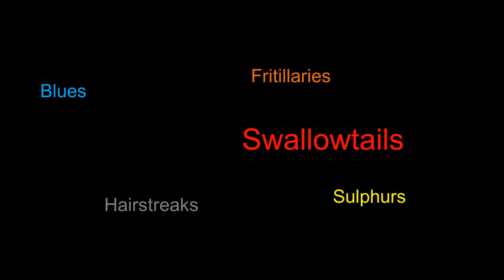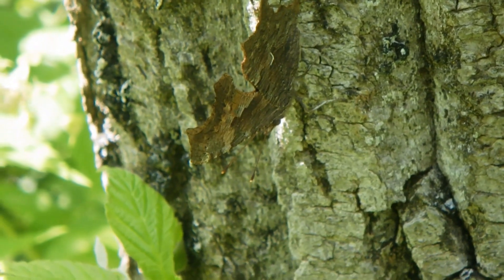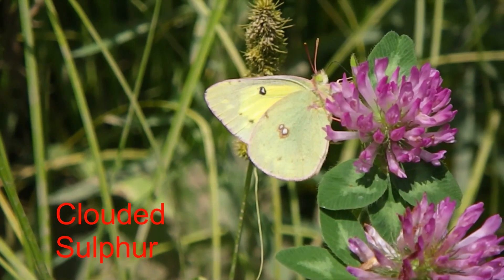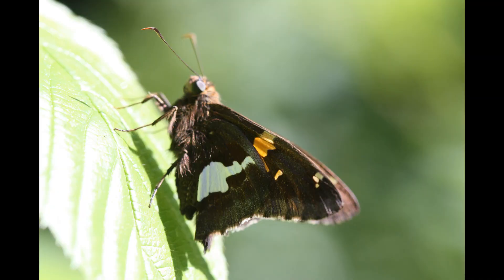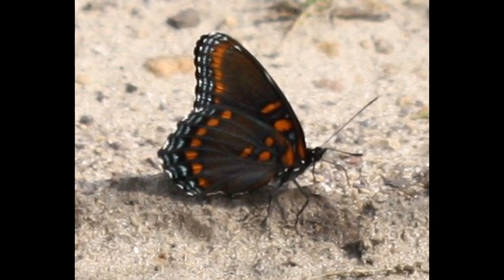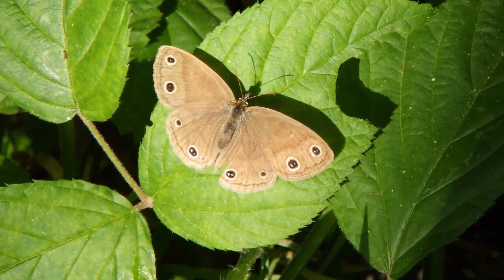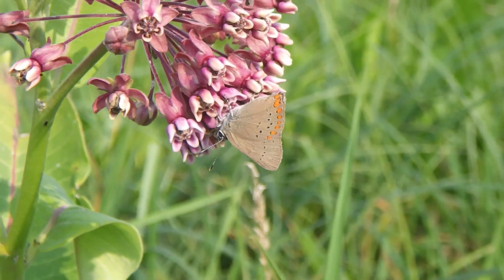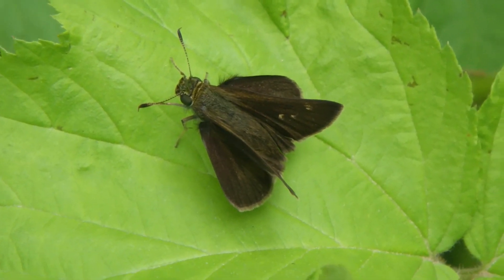Butterflies for Beginners: Learn 20 Common Wisconsin Butterflies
Learn 20 species of common butterflies in southern Wisconsin to help begin becoming a better butterflier.  Examined are the Eastern-Tailed Blue, Spring Azure, Great Spangled Fritillary, Black Swallowtail, Eastern Tiger Swallowtail, Giant Swallowtail, Clouded Sulphur, Cabbage White, Mourning Cloak, Red Admiral, Coral Hairstreak, Dun Skipper, Silver-spotted Skipper, Little Wood Satyr,  American Copper, Red-spotted Purple, Monarch, Pearl Crescent,  American Lady, and Eastern Comma.